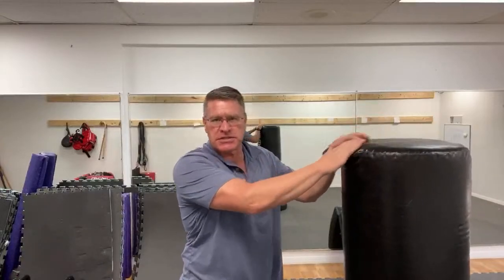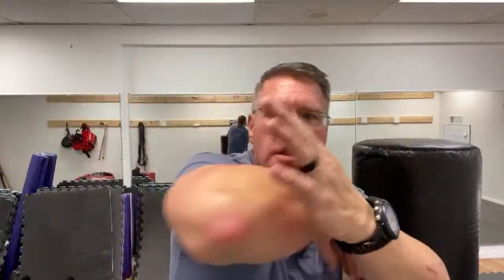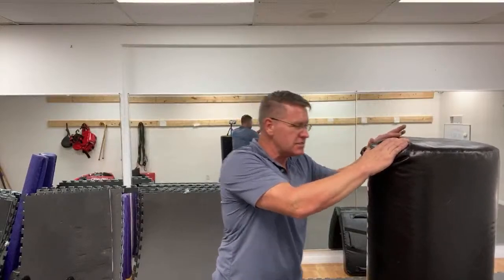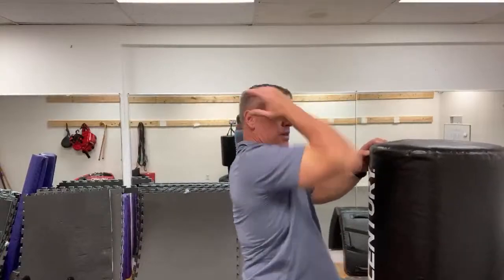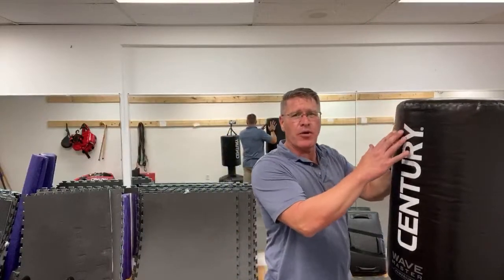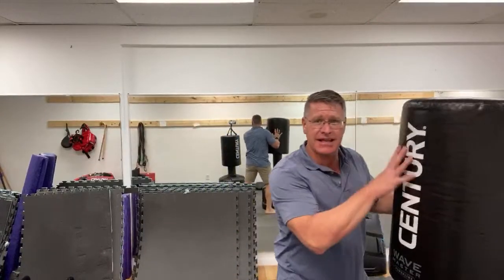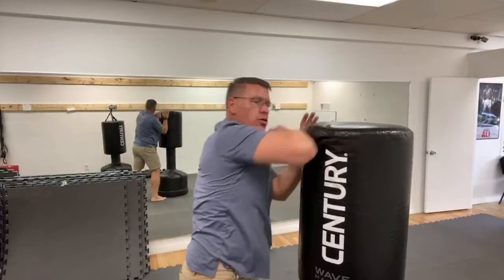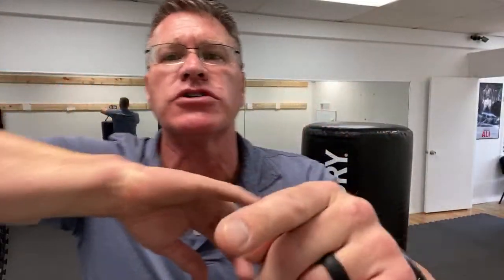Instantly End Fights With These 3 Powerful Self Defense Elbow Strikes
How To End A Fight In Seconds: 3 Powerful Self Defense Elbow Strikes is a fast and simple way to defend yourself with simple tools.

Matt Pasquinilli is head instructor of Quantum Martial Arts at 9091 Military Trail N, Suite 5, Palm Beach Gardens, Florida 33410 Located minutes from Singer Island between North Palm Beach, Jupiter and Tequesta in the North, Palm Beach Gardens to the West, and Delray and Boca Raton in the South.